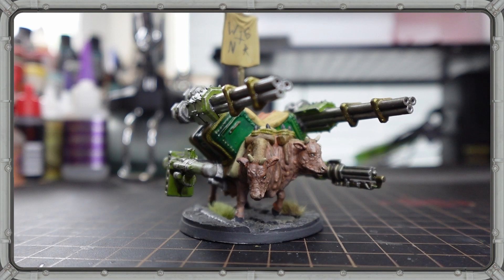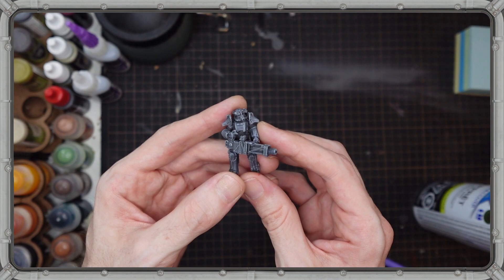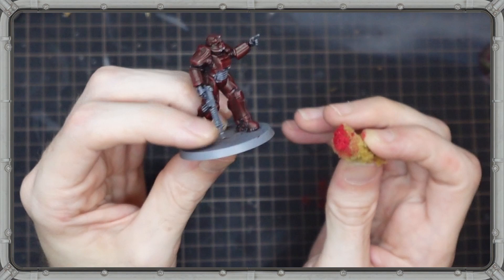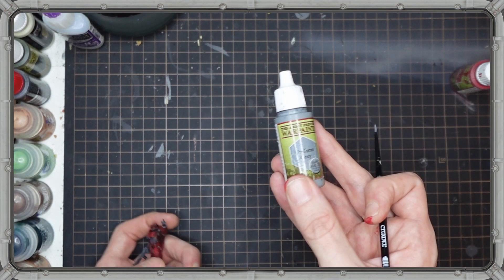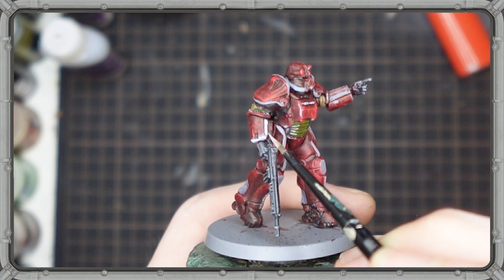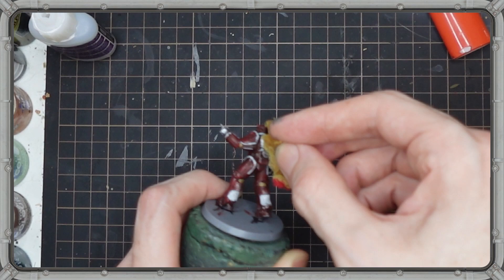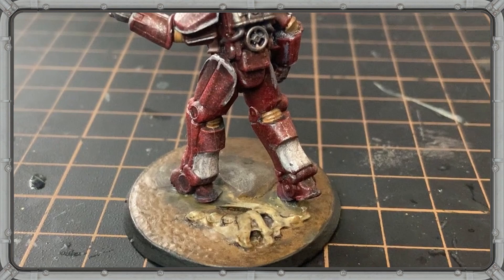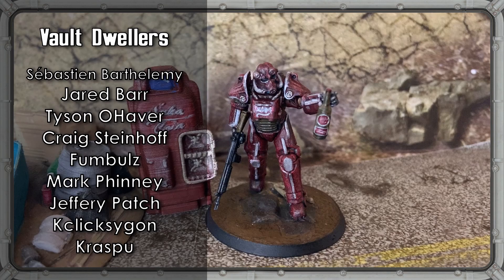Wasteland Workshop - Nuka Cola Power Armor - Fallout: Wasteland Warfare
Let's paint a set of Nuka Cola T-45 in 5 easy (and one not-so-easy) steps using the plastic power armor kits for Fallout: Wasteland Warfare!